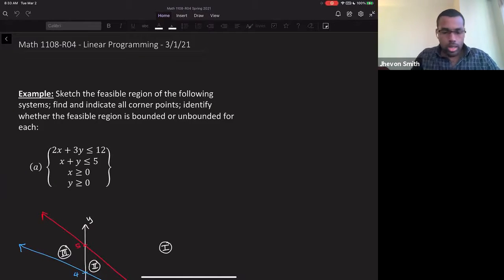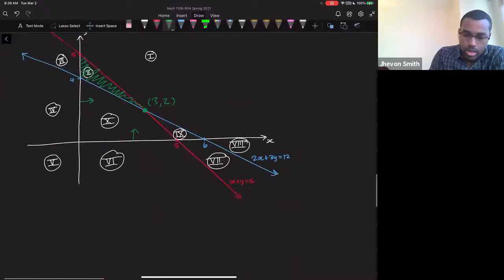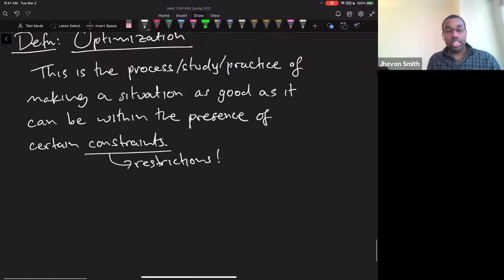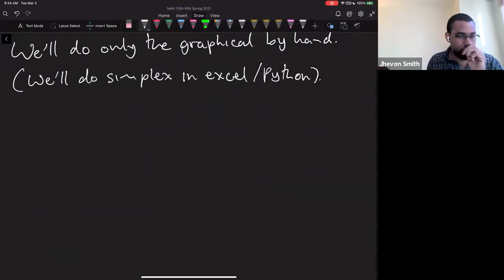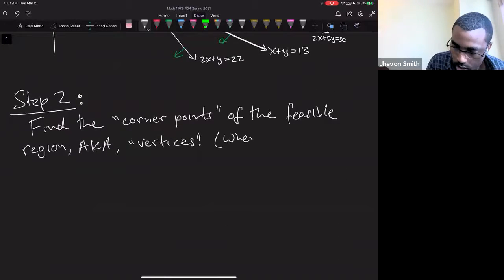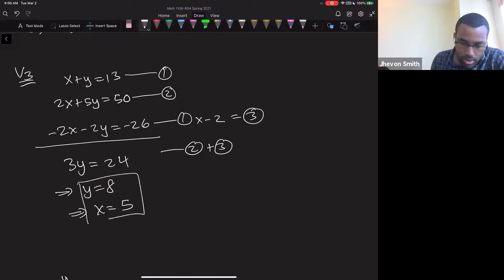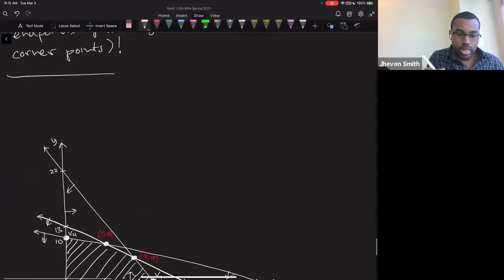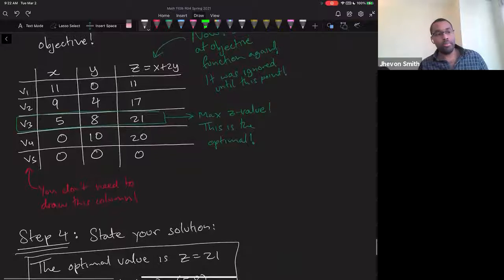Math 1108-R04 Lecture 12 - Intro to Linear Programming, and Optimization